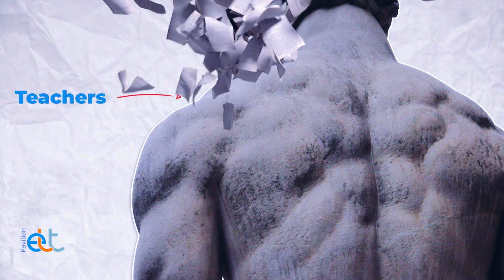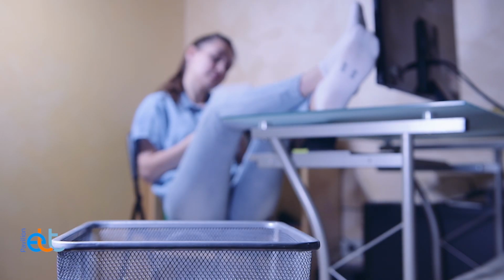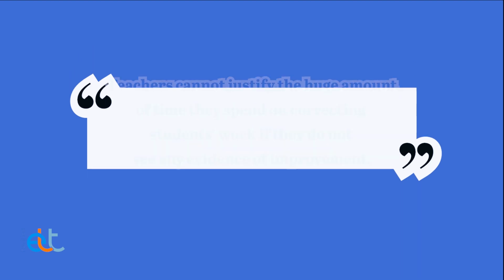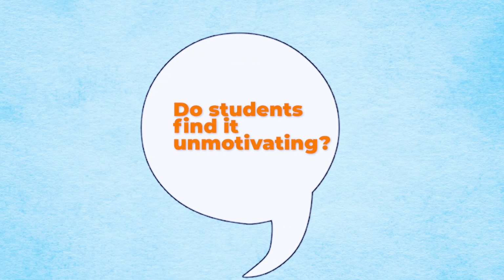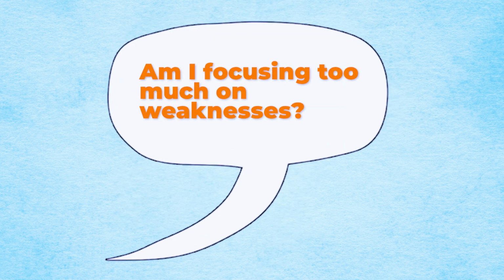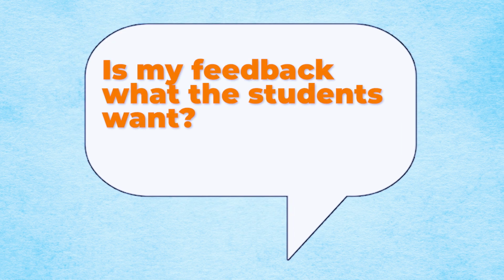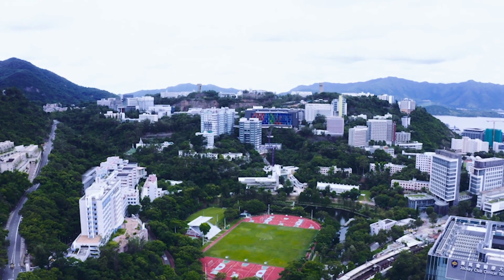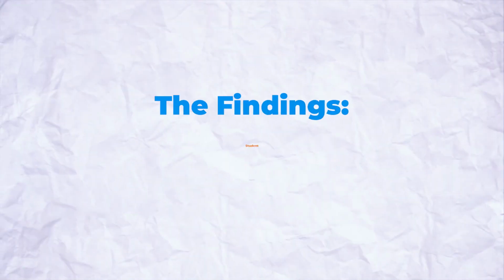Is feedback a waste of time?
What ways do you give feedback to your students? Do you think it is effective? Do your students feel it is effective? Watch to learn a powerful feedback technique and ways to maximise students’ voice, then decide.